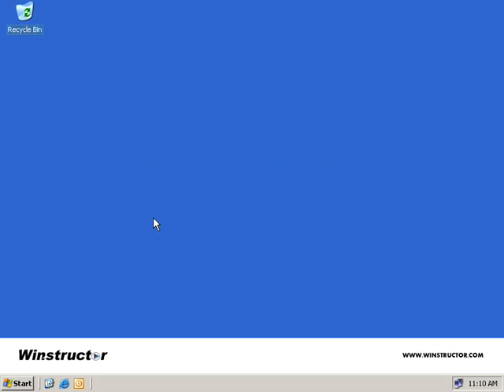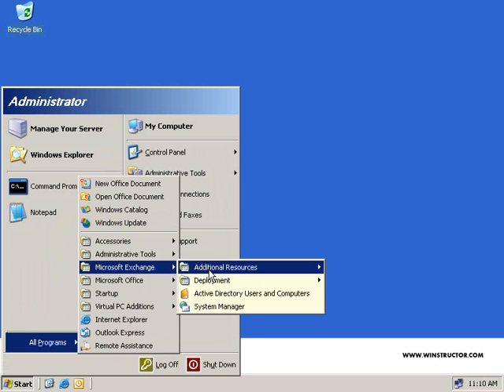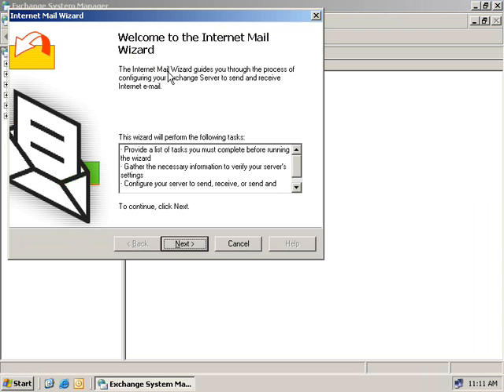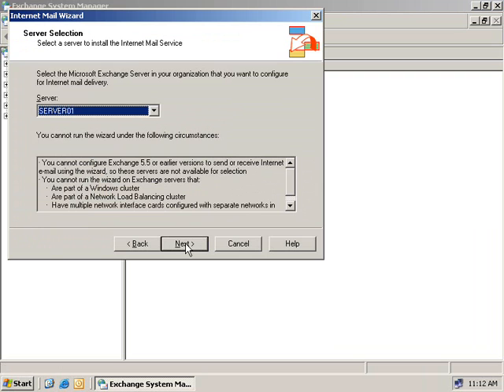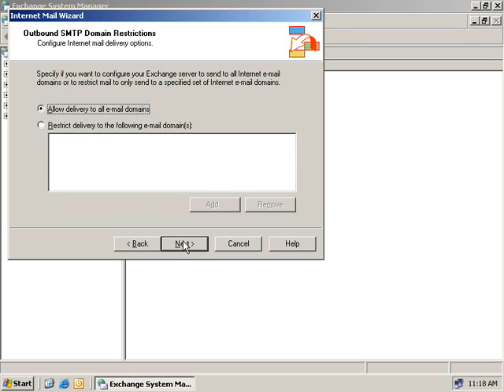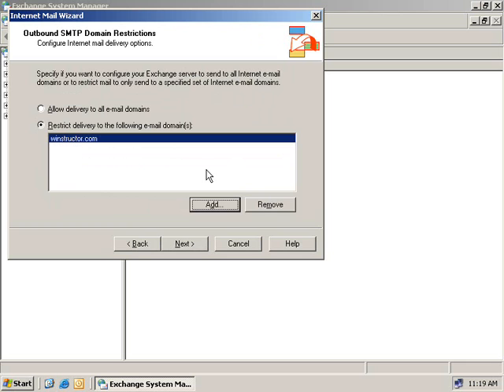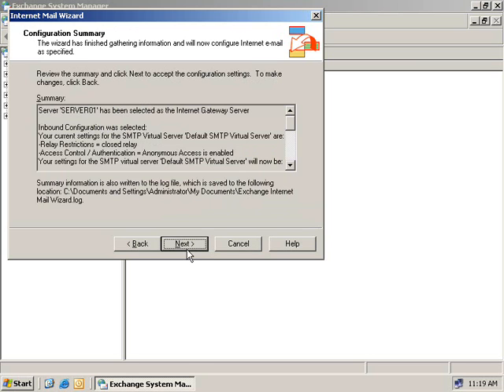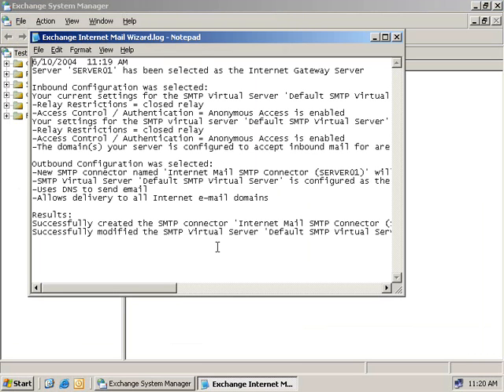Internet Mail Wizard